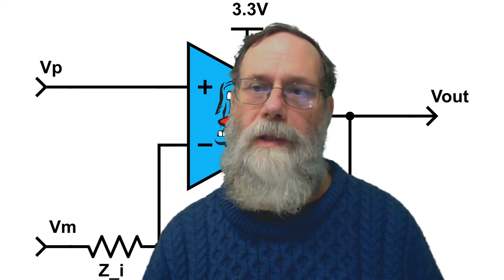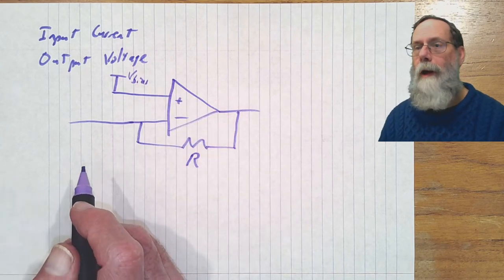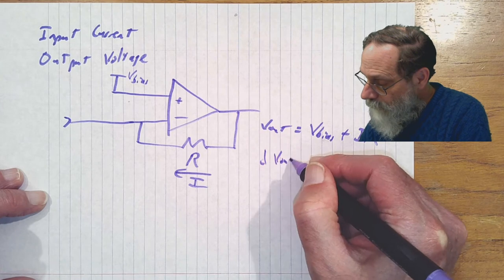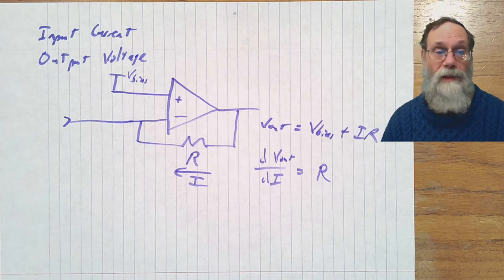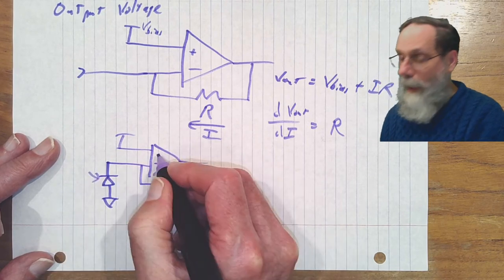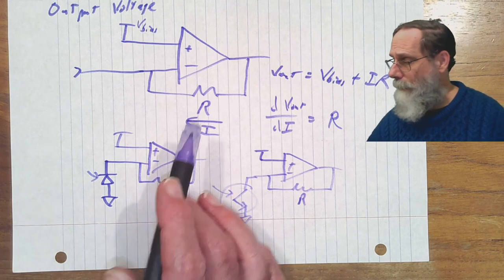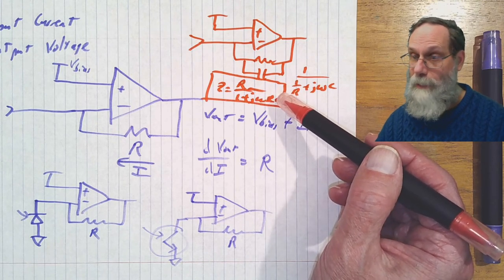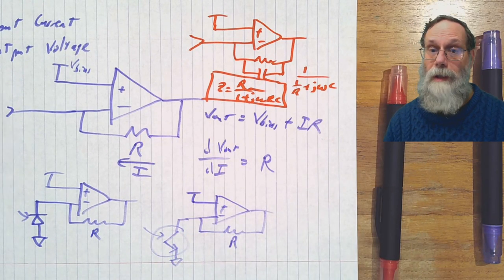Transimpedance amplifiers §23.1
This video is about transimpedance amplifiers.  It corresponds to the first part of Chapter 23 (through Section 23.1) of Applied Analog Electronics